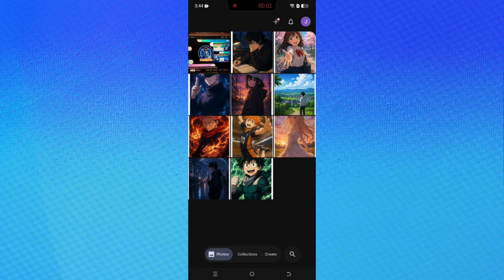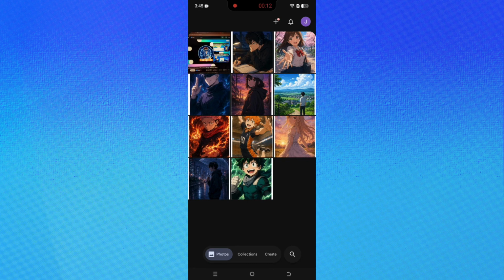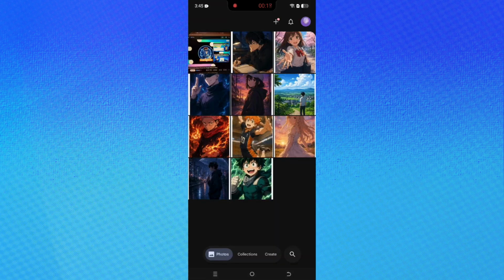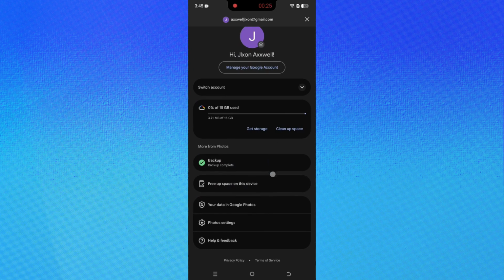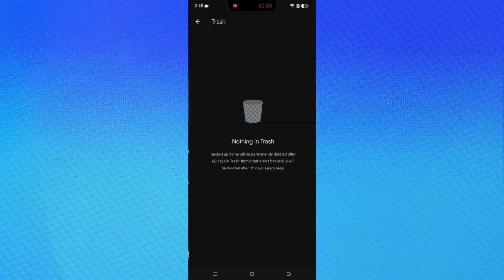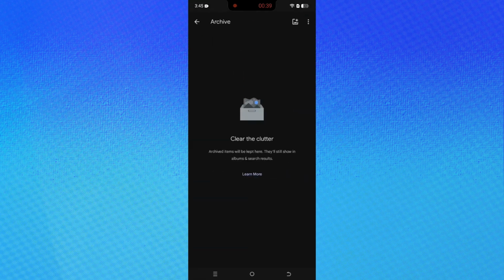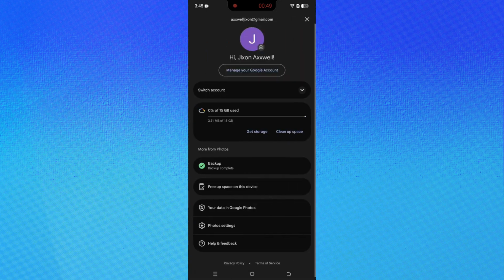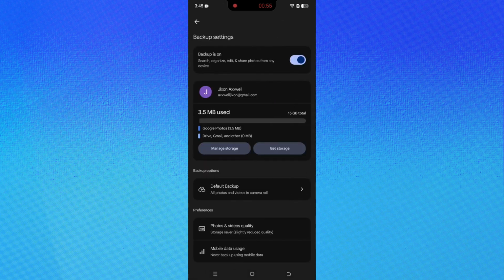How to Fix Missing Photos in Google Photos [Full Guide 2026]